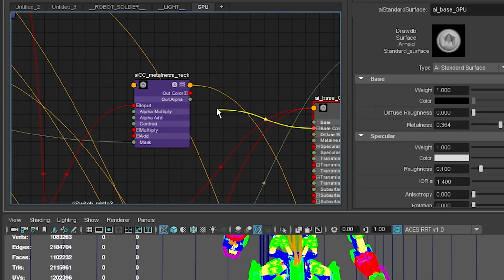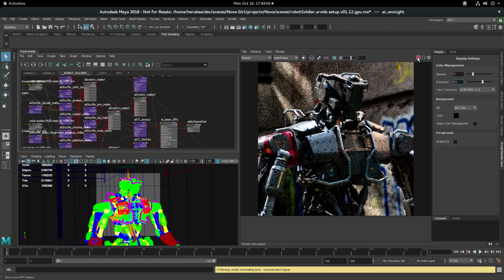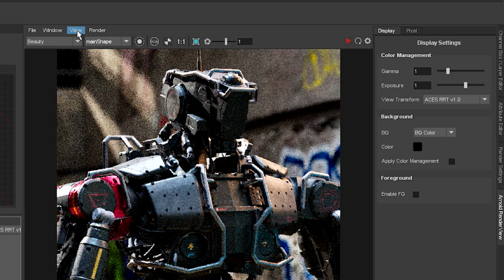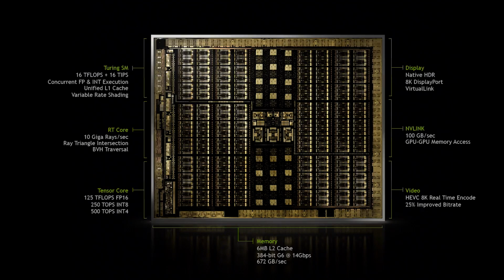Accelerating Lighting and LookDev with NVIDIA Quadro RTX and Autodesk Arnold GPU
Cinesite Studios in London and Montreal tested Autodesk Arnold GPU on NVIDIA Quadro RTX 6000 in a production environment for their lighting and lookdev pipeline. With real-time ray tracing on the GPU, Cinesite was able to achieve continuity of lighting across 26 shots while on working on a single timeline.